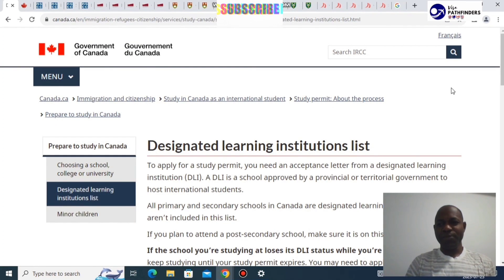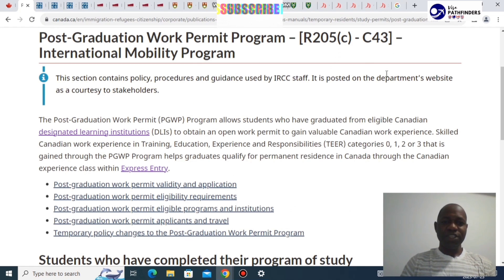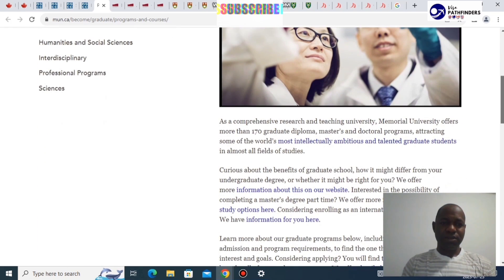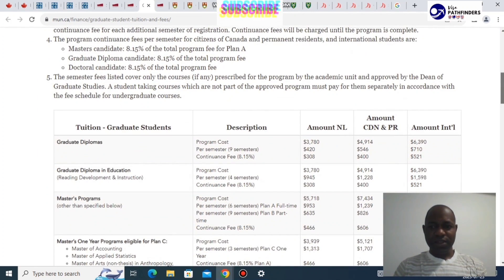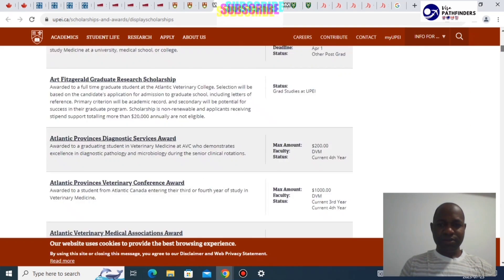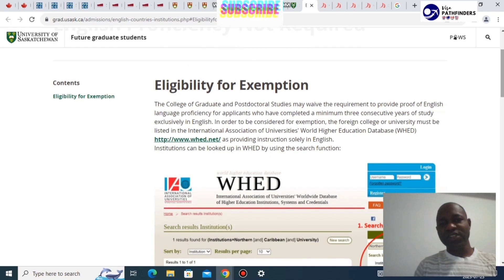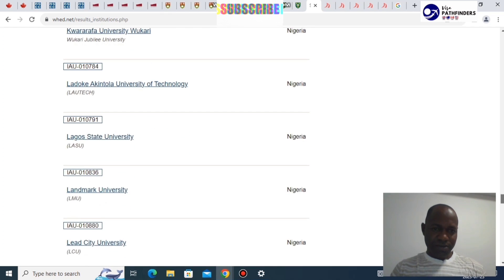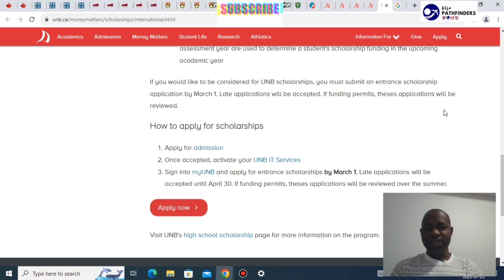The Cheapest Schools For International Students in Canada 🇨🇦 || No IELTS || Scholarship Info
Hi, welcome to Visa Pathfinders

I am Saheed & welcome to Visa Pathfinders. If you are looking to migrate to the UK, Canada, USA, New Zealand & Australia among others, you are at the right place.

Ever thought of institutions where you can receive quality education in Canada, with considerable requirements including English proficiency, good acceptance rate, relatively lower tuition, among others, then you are on the right channel. Watch this video till the end to choose the exact school that is meant for your budget.

Canada is a popular destination for international students, thanks to its high-quality education, affordable tuition fees, and welcoming environment. In today's video we are going to reveal different institutions in Canada that offer low tuition and very affordable tuition to international students.